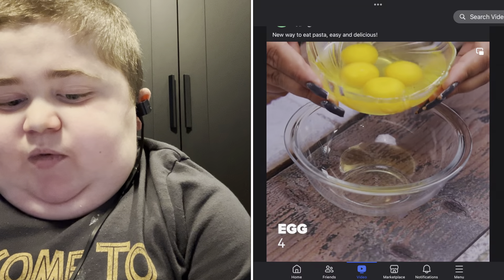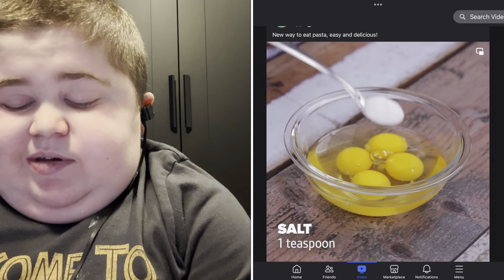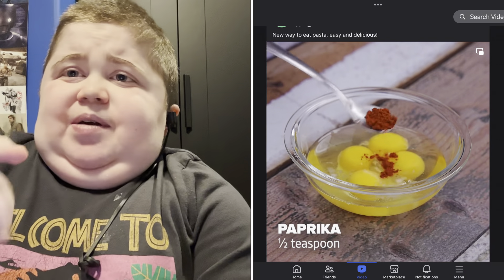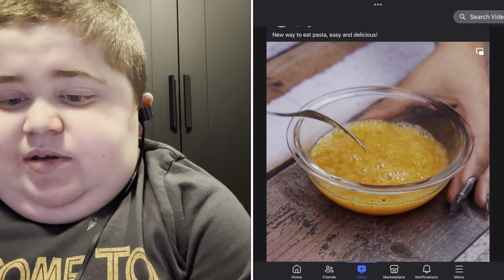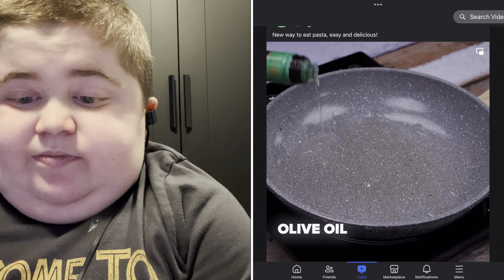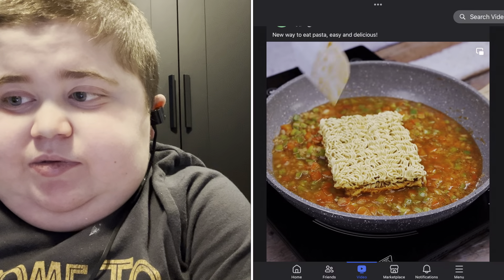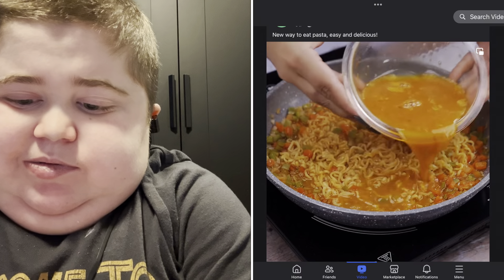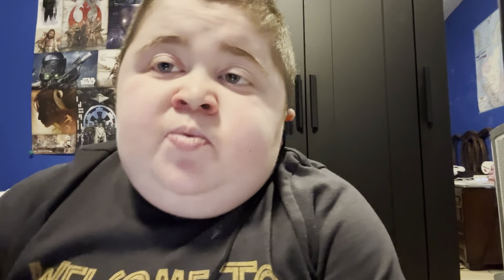Reacting to Terrible Facebook cooking part 4